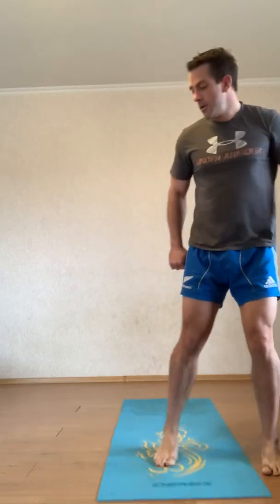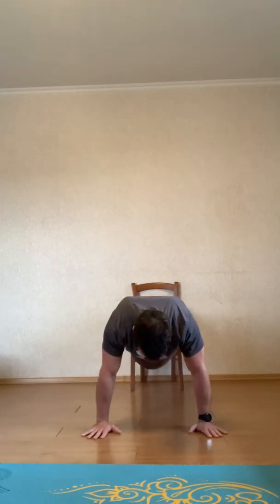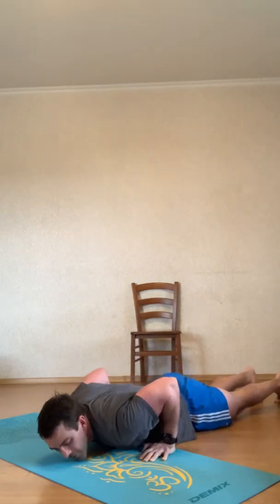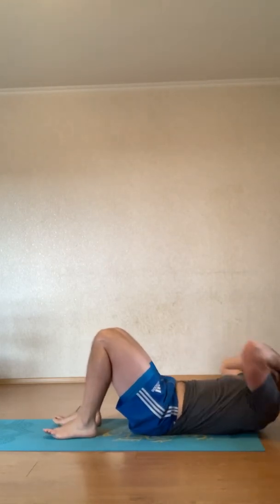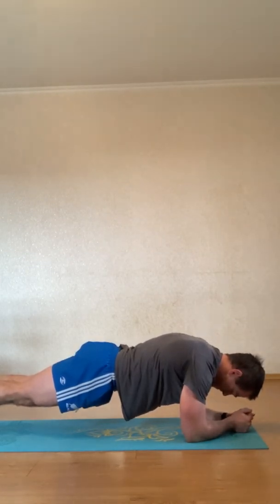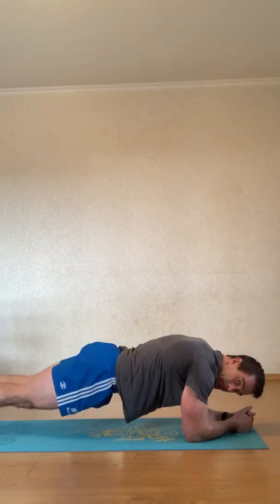Isolate 33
Isolate workout 33. Anzac Day workout. Lest we forget.